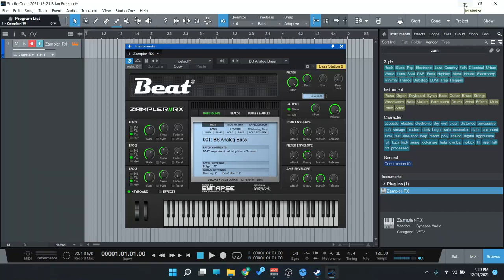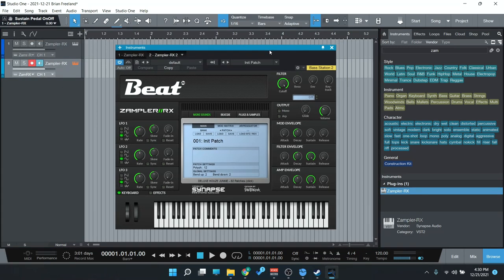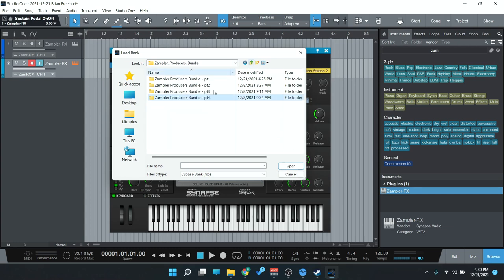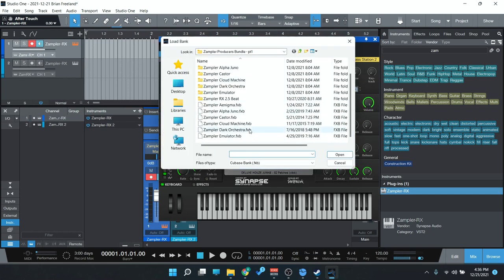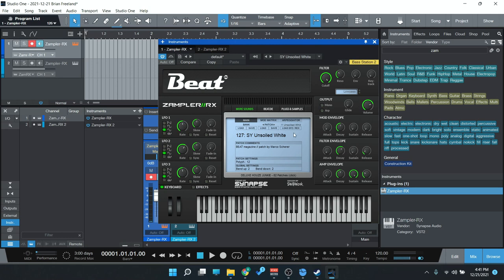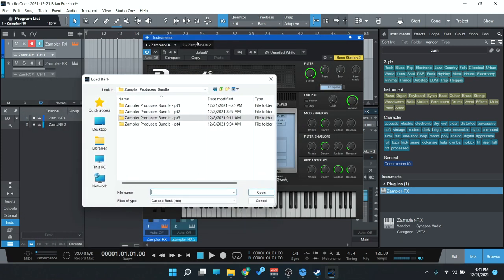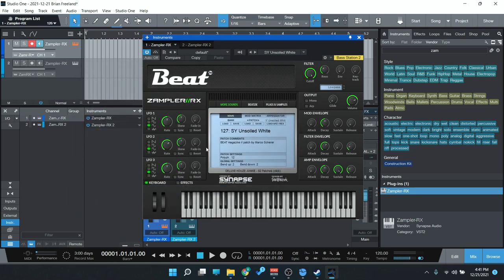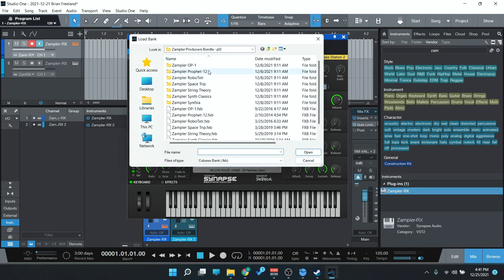Checking out the Zampler Sounds Instrument Bundle!